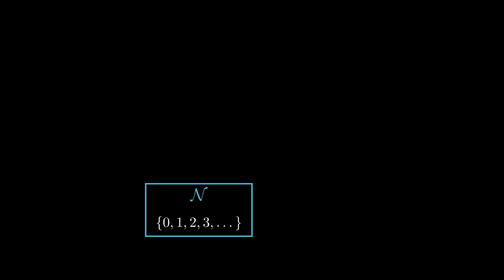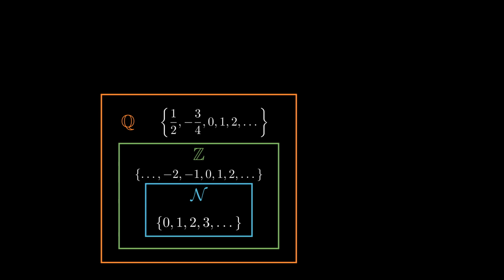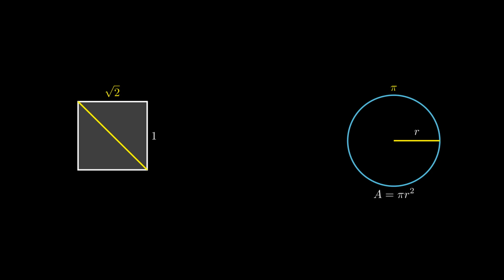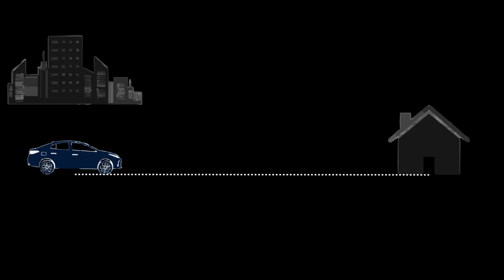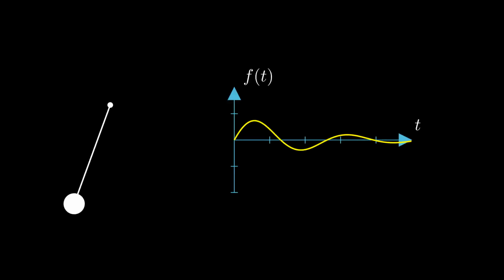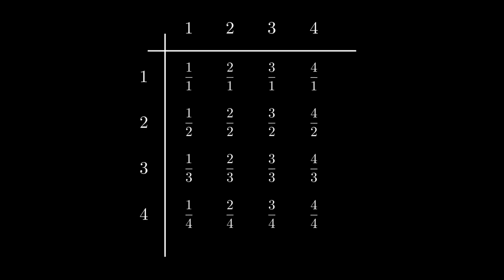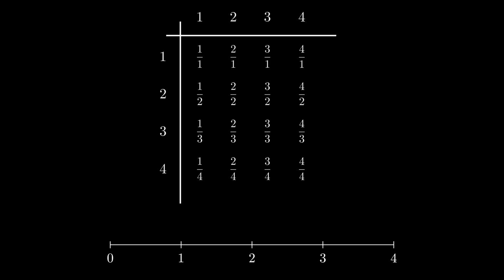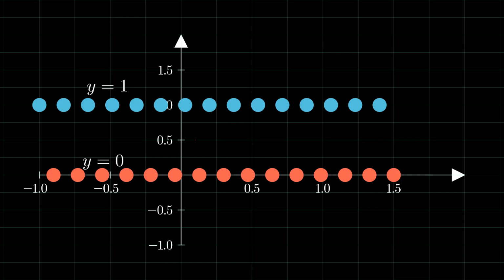1.4 Mastering Number Sets: From Natural to Complex Numbers | Real-World Examples & Visual Proofs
Unlock the Power of Math – Your Ultimate Guide to University-Level Basics!

Are you ready to tackle university math with confidence? In this video, we break down complex concepts into simple, visual explanations, helping you truly understand the theory behind the numbers. You’ll find step-by-step examples, clear visuals, and straightforward explanations that make math easy and enjoyable.

This video is part of our comprehensive Math Course, designed to equip you with all the essential knowledge you need to start your university journey strong. Whether you’re a beginner or just brushing up, this course is tailored for you.

💡 What You’ll Learn in This Video:
 • Basics of Number Sets
 • Real-world examples why we need different number sets, with visual examples
 • Examples for countable and uncountable infinite sets with proofs
 • Dirichlet function, real numbers continuity visualization

00:00-00:58 Natural Numbers
00:59-1:30 Whole Numbers
1:31-2:08 Rational Numbers
2:09-3:20 Irrational Numbers
3:21-4:24 Real Numbers
4:25-5:13 Complex Numbers
5:14-7:17 Countable Infinity and Examples
7:18-8:58 Dirichlet Function